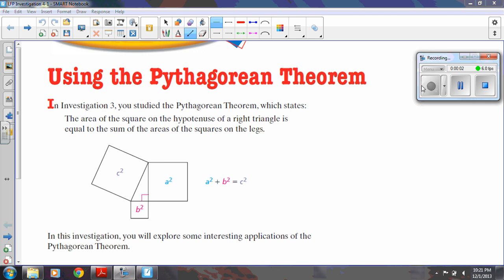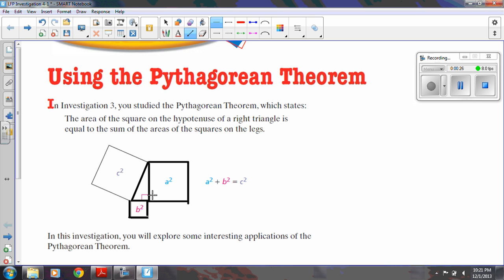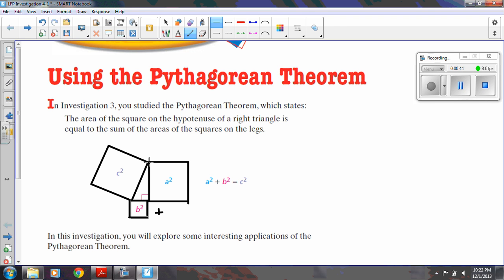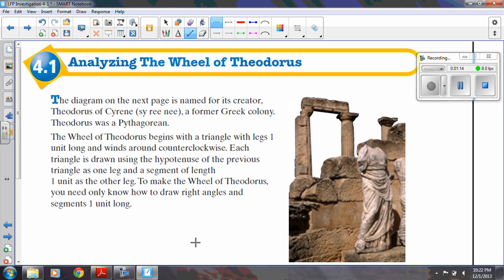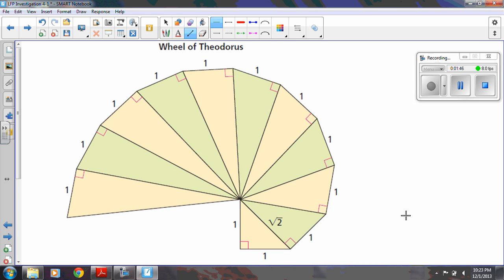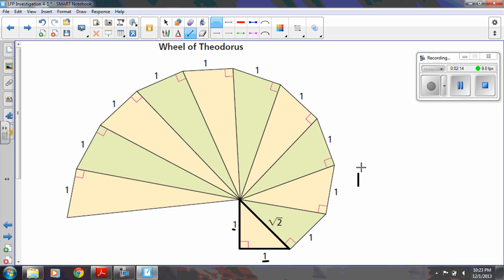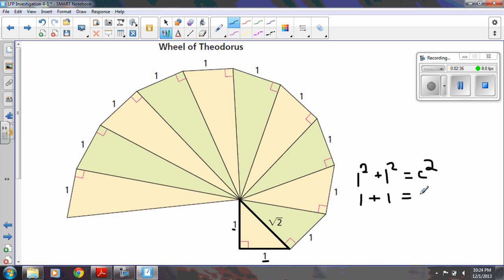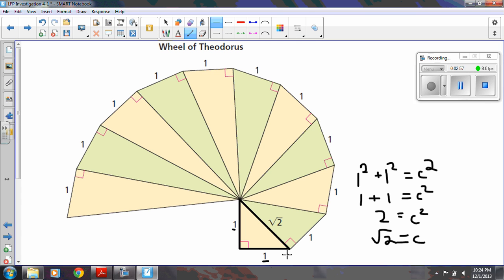LFP Investigation 4 1 video